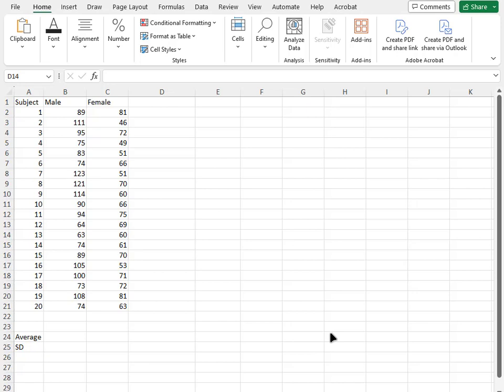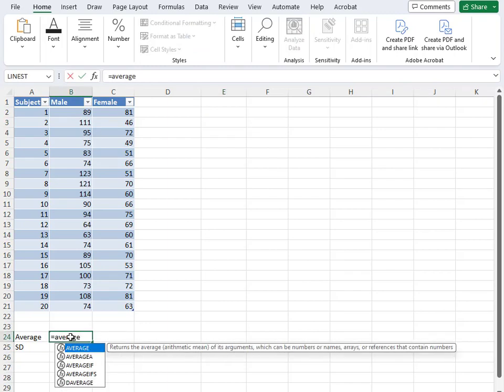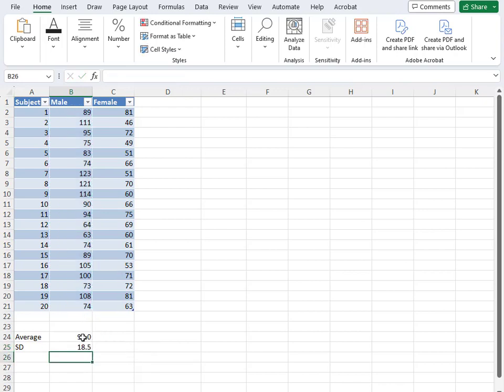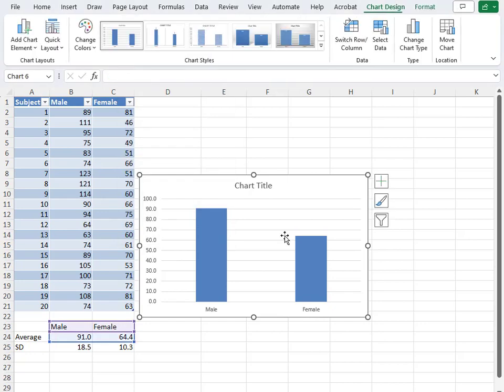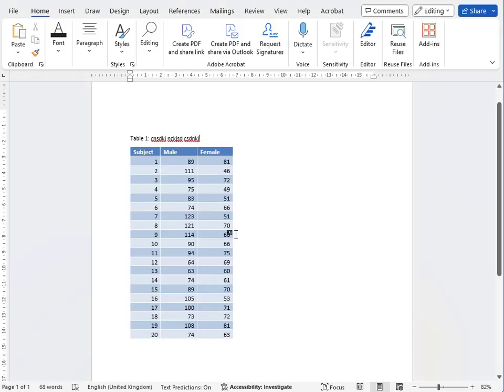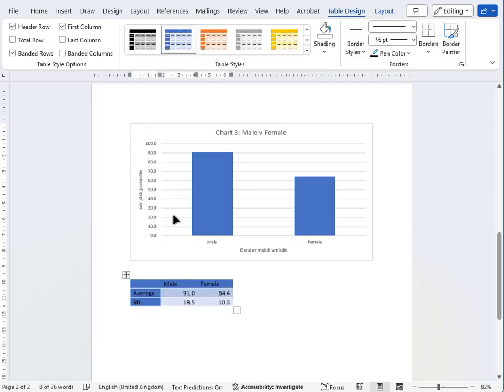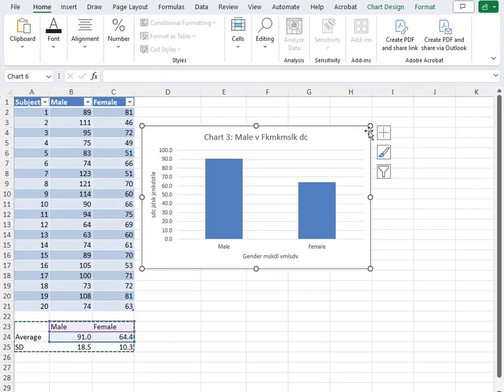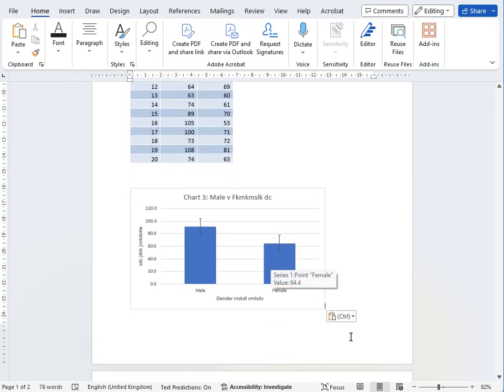SEHS IA - graphs and tables